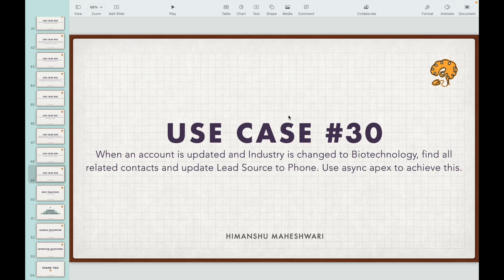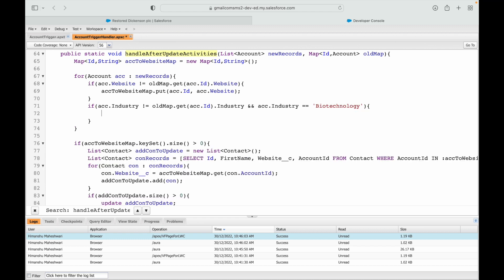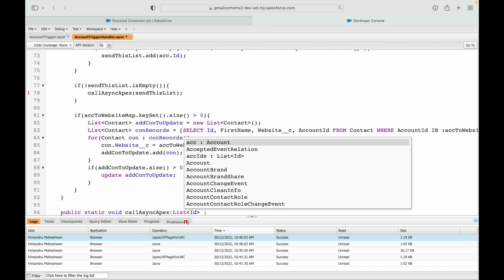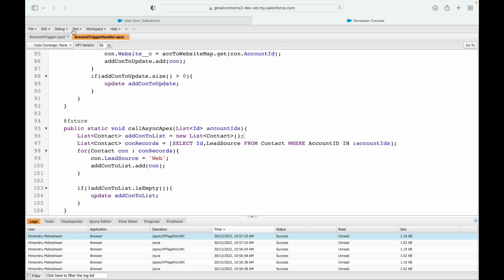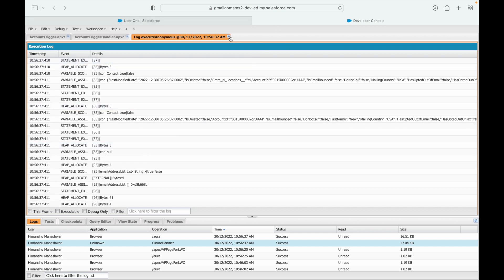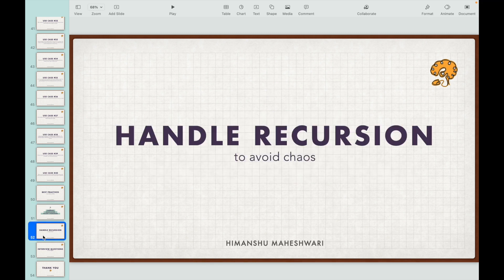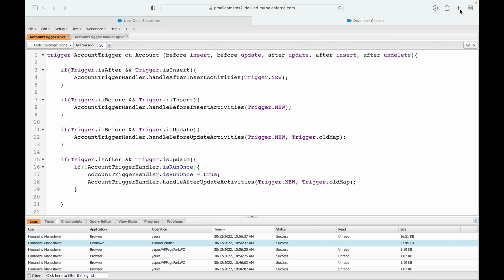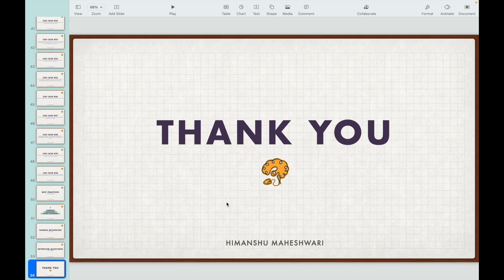Use Async apex to update related contacts when parent account industry is changed to Biotechnology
In this video, we'll be showing you how to use Async Apex to update related contacts when the parent account's industry is changed to Biotechnology.

Async Apex allows you to perform time-consuming tasks asynchronously, so you don't have to wait for them to finish before moving on to other tasks. This is particularly useful when you need to update a large number of records, as it can help you avoid hitting governor limits and improve overall performance.

This is one of the best videos to understand multiple trigger events in Salesforce along with tricky scenarios and how to handle them all in a single use case.